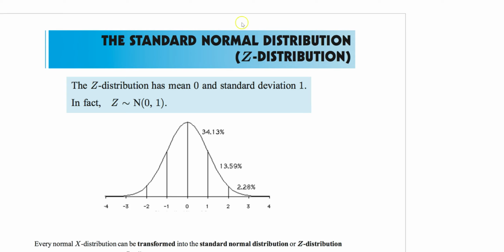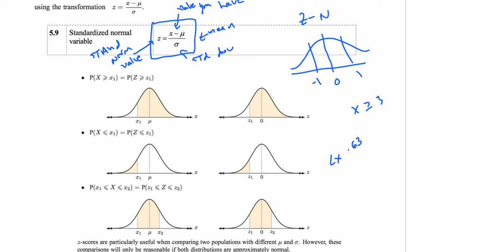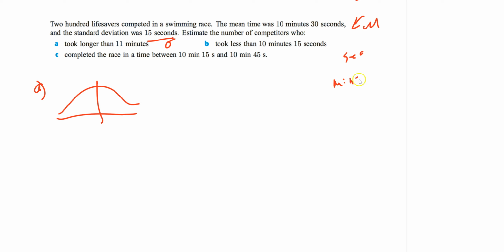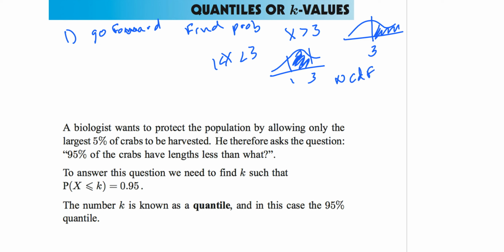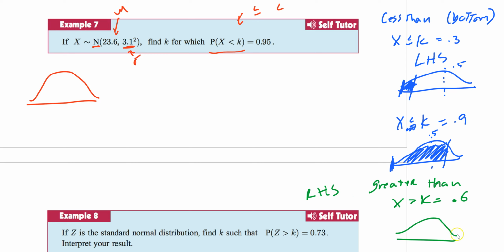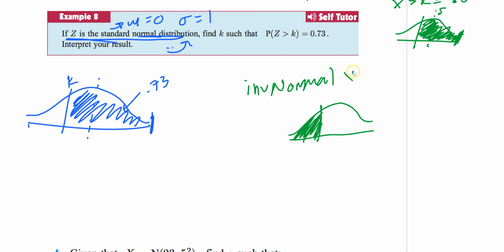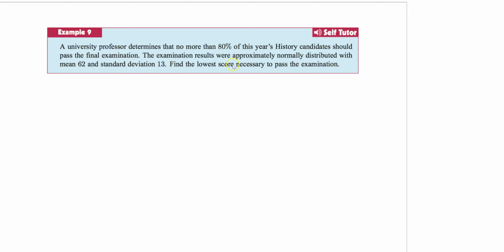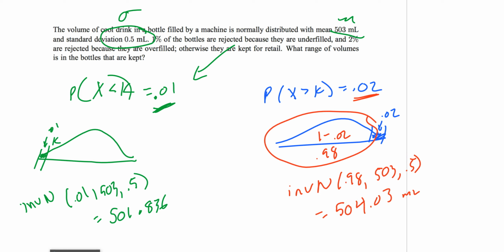Standard Normal Invert Normal